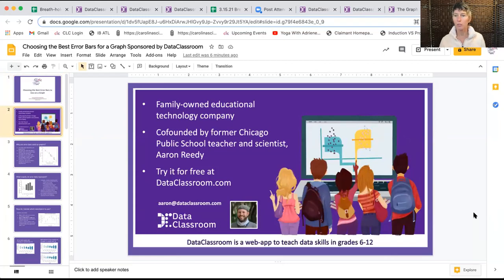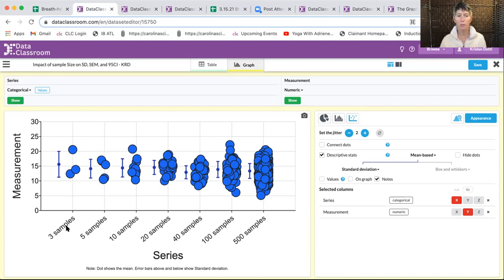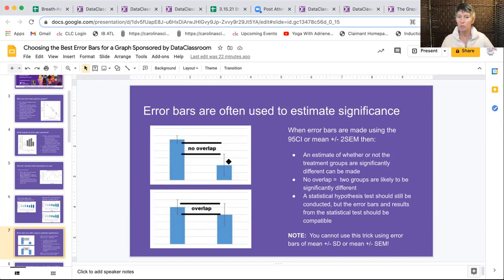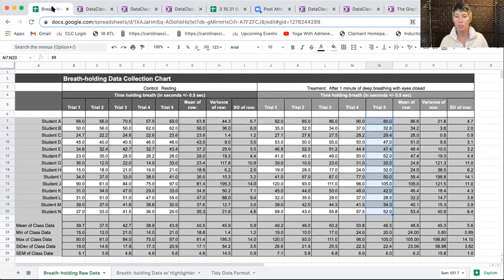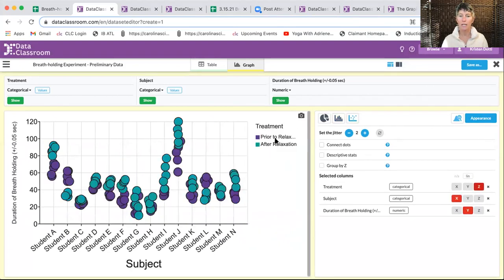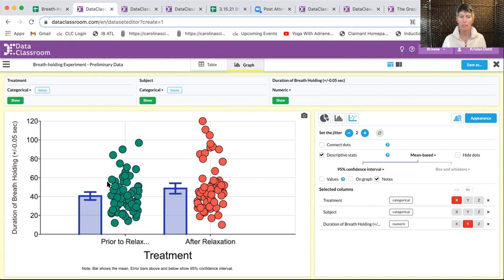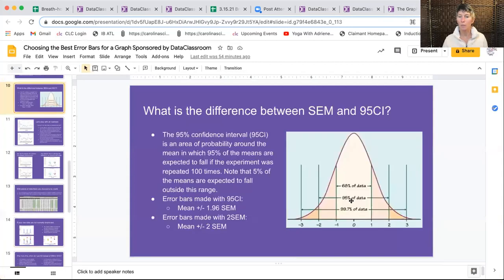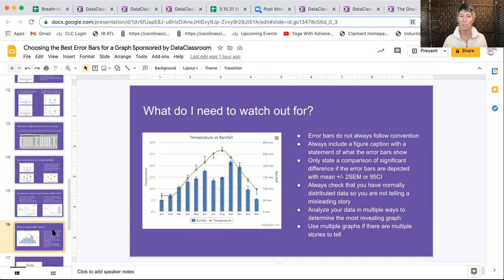Choosing the Best Error Bars to Use on a Graph with DataClassroom